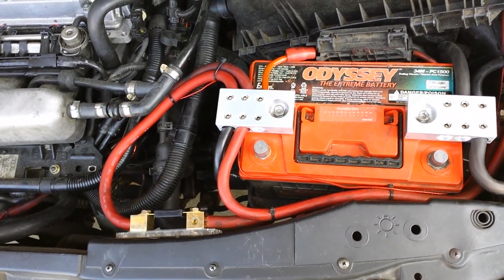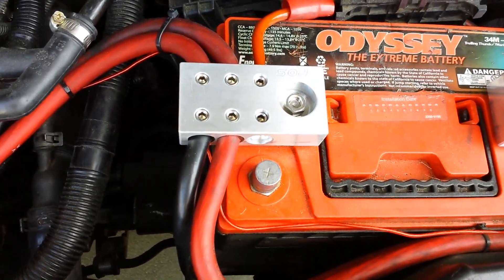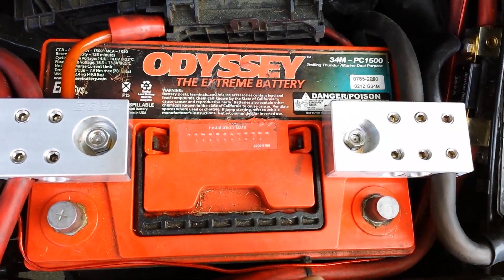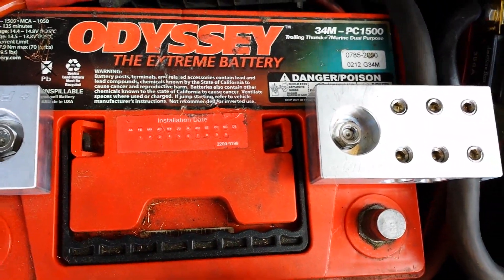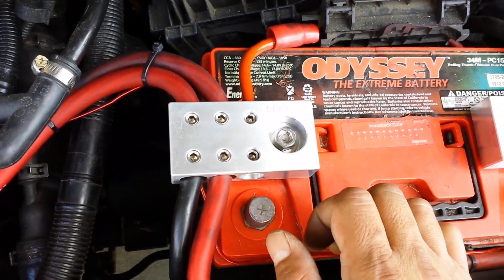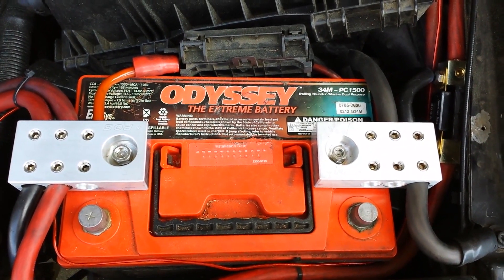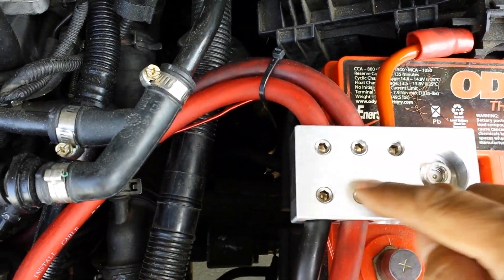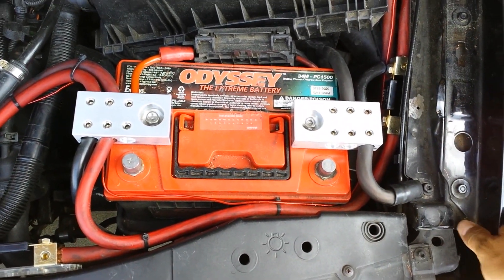New CNC Battery distribution blocks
Our new Battery distribution blocks